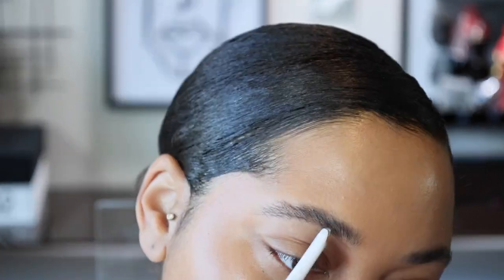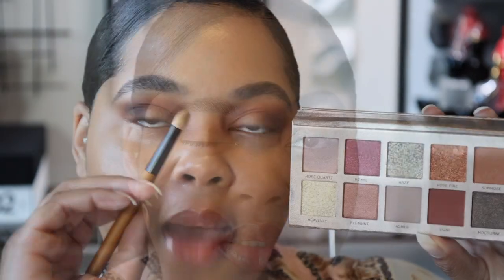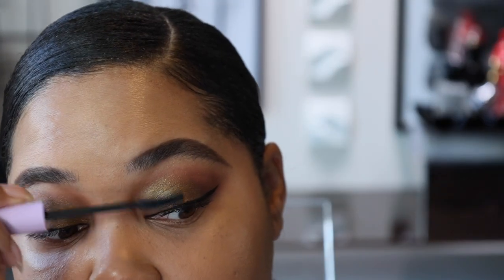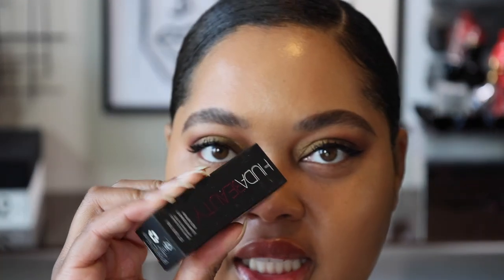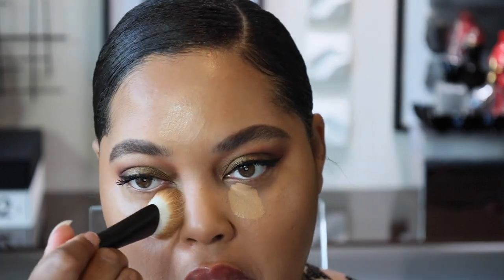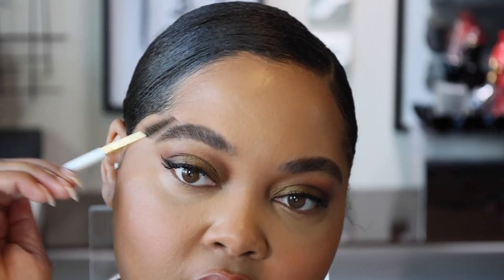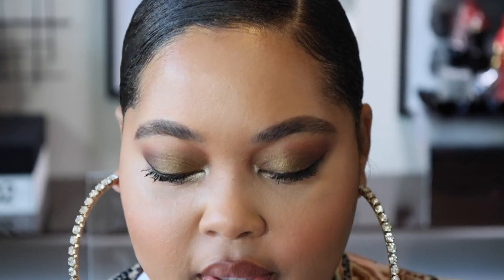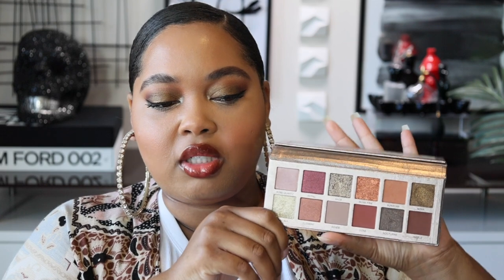Let's Play With New Makeup from Sephora | Kel-SLEIGH Vlogmas Day II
Welcome to Kel-SLEIGH Vlogmas Day II! I am so excited to be playing with some of my latest beauty pick ups from Sephora! Let's play & see what I think about these makeup products! Smooches, Kelsee

GVE By Gwen Most Def Instant Definition Sculpting Brow Pencil Shade #5
GXVE by Gwen Bubble Pop Electric High-Performance Clean Lip Gloss Shade Candy
PMG Labs Flesh 4 Gloss

Royal & Langnickel (Code: KBJAI) BOM 31 Domed Brush *I Believe This Has Been Discontinued

EIG Show Small Smudge Brush